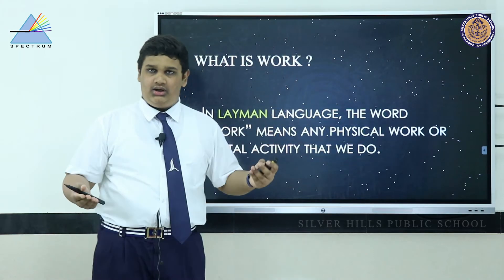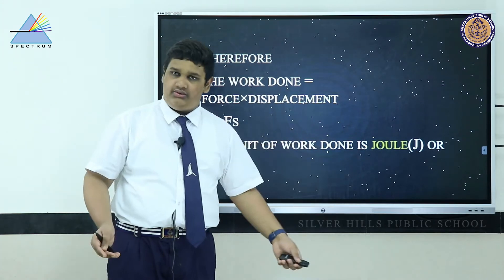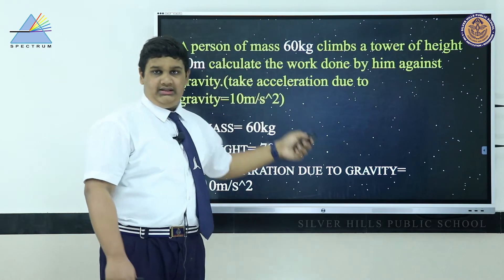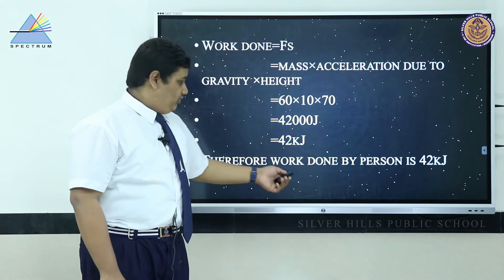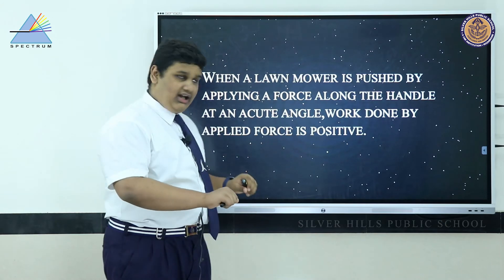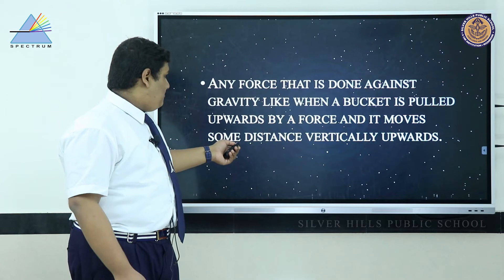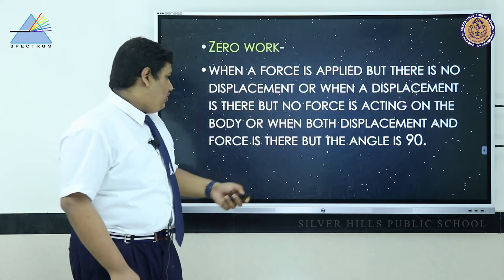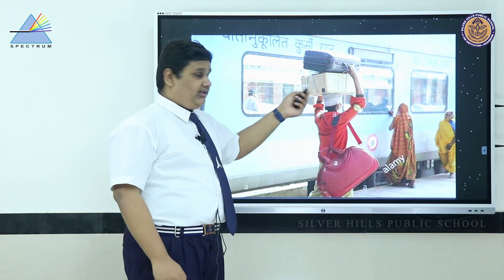WORK AND ENERGY | SPECTRUM | ABHINAV SAJITH | SILVER HILLS PUBLIC SCHOOL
Session : Abhinav Sajith
Class : IX
Mentor : Sonia Geo
Secondary Co ordinator : Manjula A
Camera : Mathew John
Editing : Rajeesh K
Technical Support : Pratheesh Kumar P
Layout : Soorya Joseph